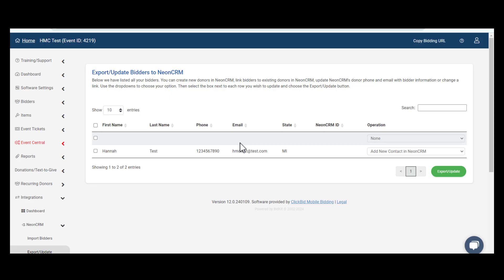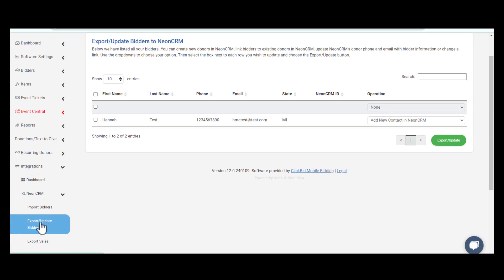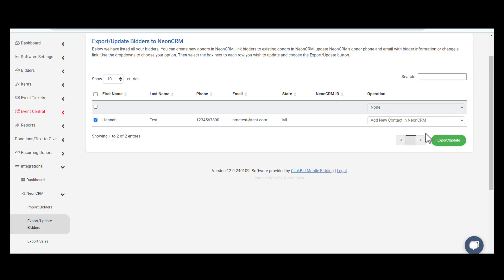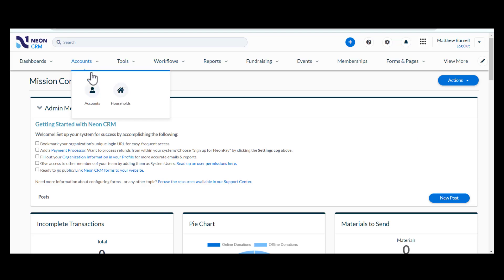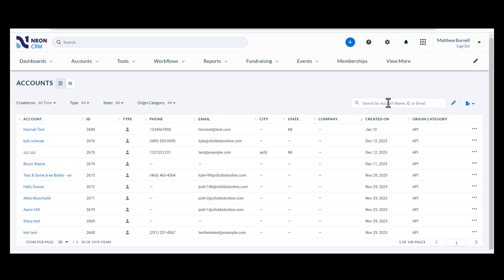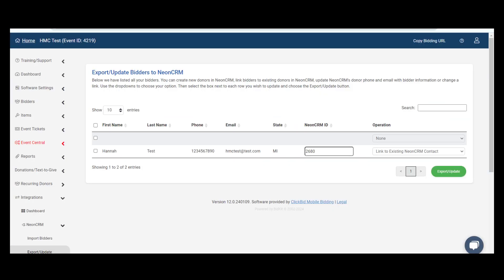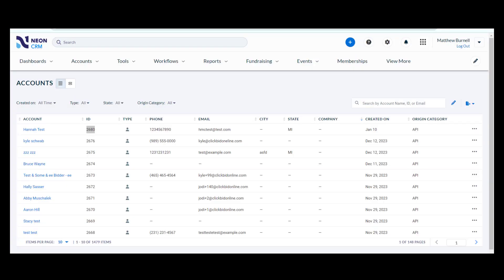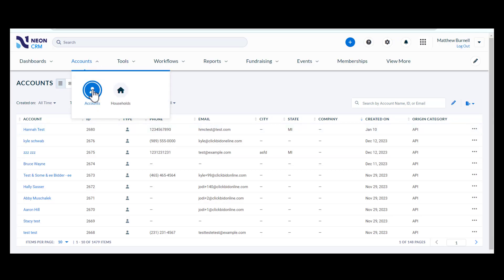Exporting and Updating Bidders Neon One